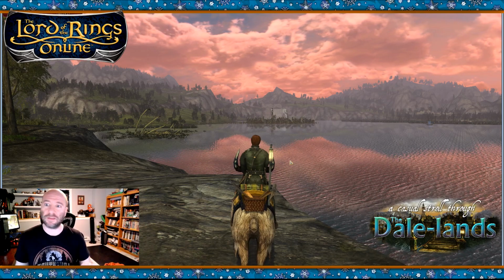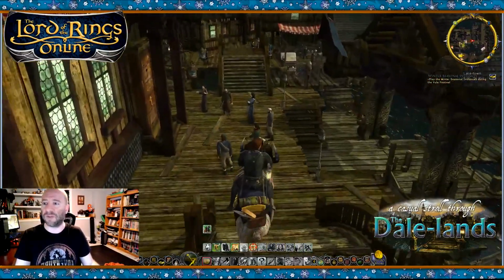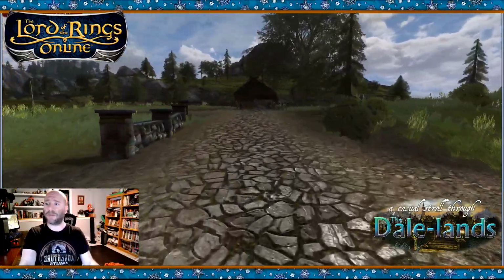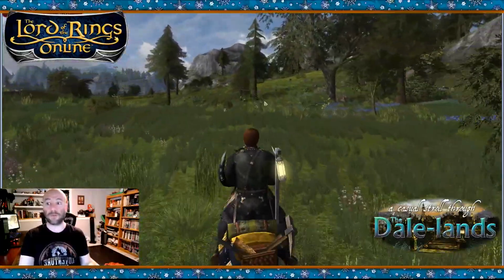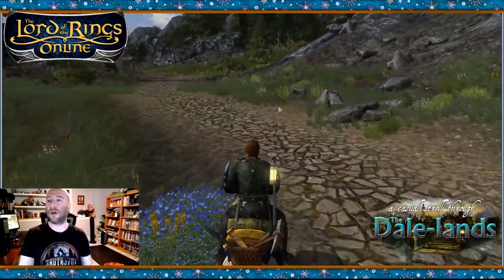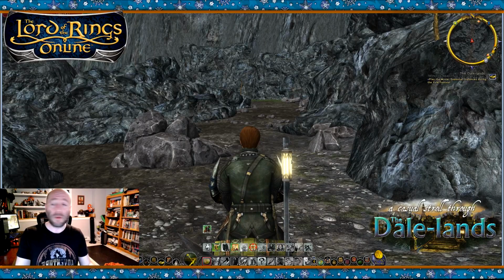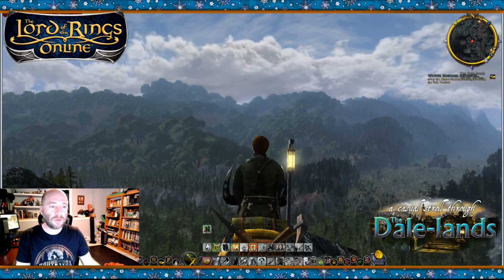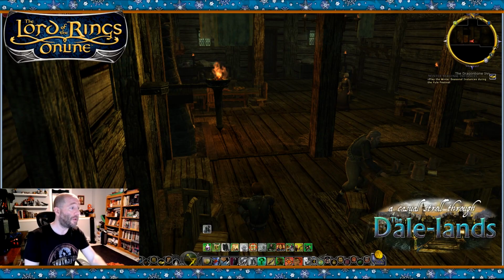A Casual Stroll Through LOTRO Ep 24 The Dale Lands